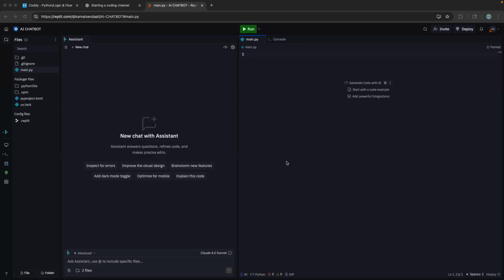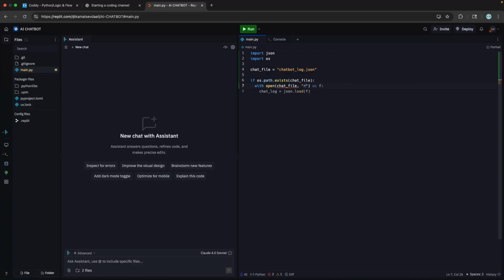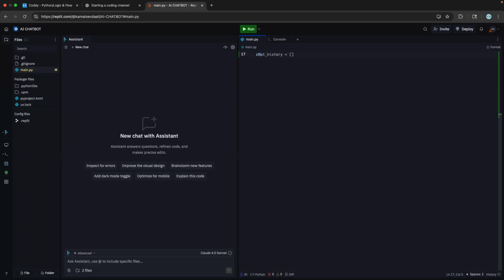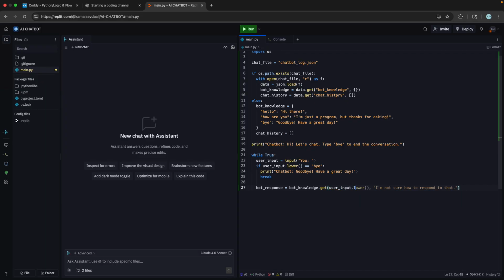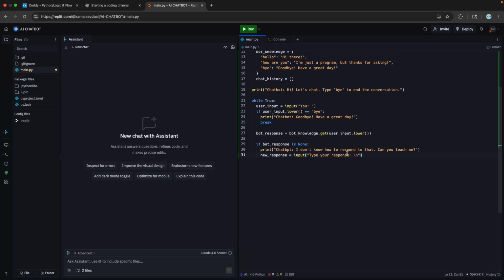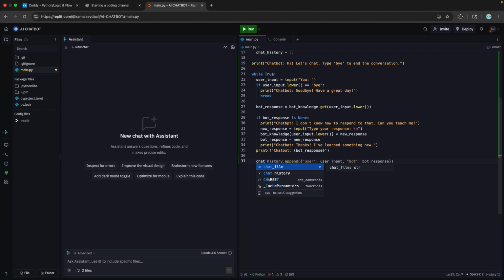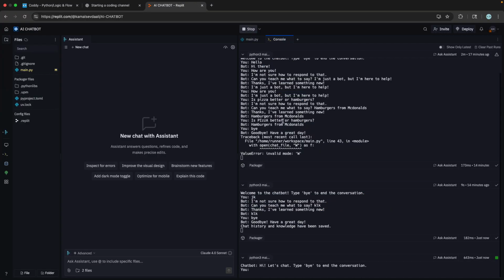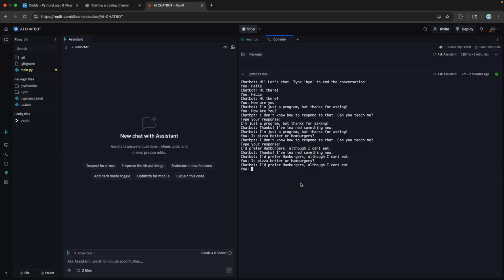Build an AI Chatbot in Python That Learns from You (Part 1: Brain + Memory)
🚀 Welcome to Part 1 of this beginner-friendly series where we build an AI chatbot in Python — from scratch!

In this video, you'll learn how to:
✅ Create a chatbot that responds to known phrases
✅ Teach the bot new responses during chat
✅ Store the chatbot's brain and memory using JSON
✅ Save every conversation and response for future use

By the end, you'll have a simple chatbot that **learns as it talks** — no machine learning libraries, just clean Python.

🧠 Code covered in this video:
✔ Import libraries
✔ Create the chatbot's brain using a dictionary
✔ Load/save data to a `.json` file
✔ Build a conversation loop that learns new inputs
✔ Save chat history + responses

👉 In Part 2, we'll make it smarter with commands and fuzzy matching.

📂 Full source code: [link to GitHub or pastebin if you want]

💬 Drop a comment: What should the bot learn next?